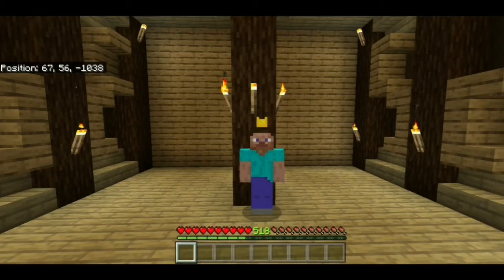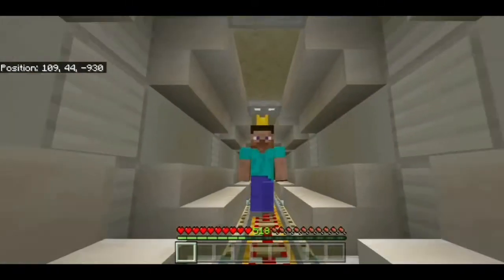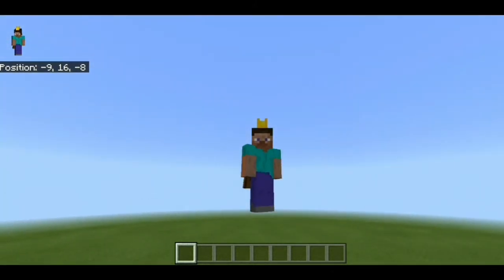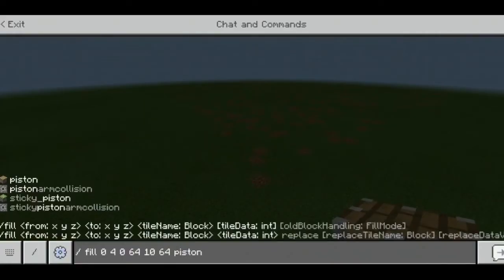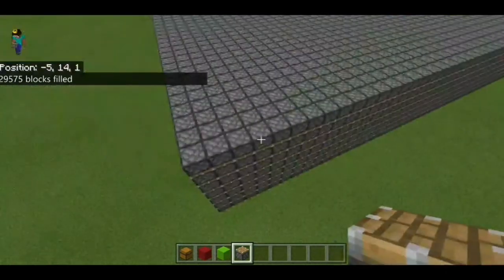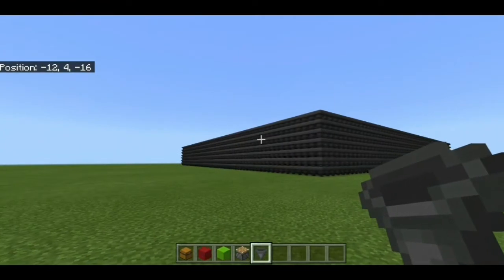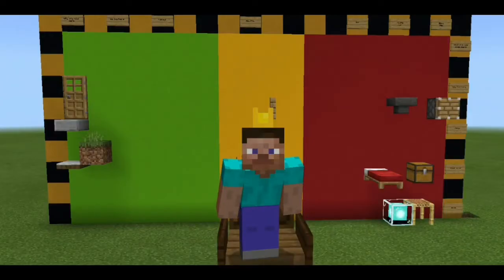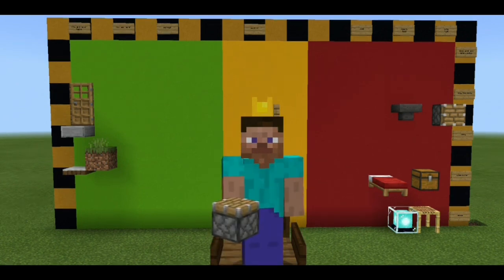Finding Laggy Blocks in Bedrock Edition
Today we will look at some of the blocks in the Bedrock Edition of Minecraft to discover which blocks cause lag. This is to try to save my single player survival world from the laggy blocks.